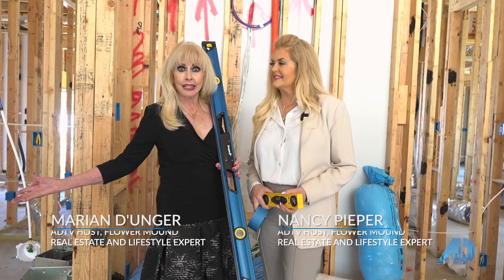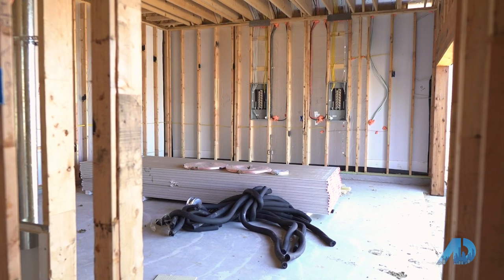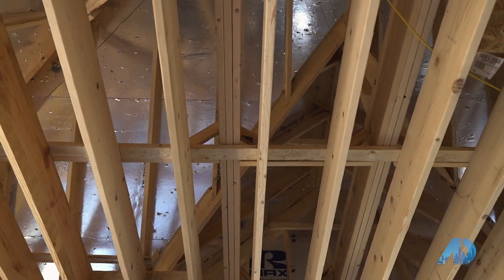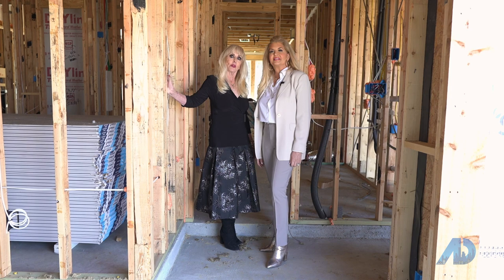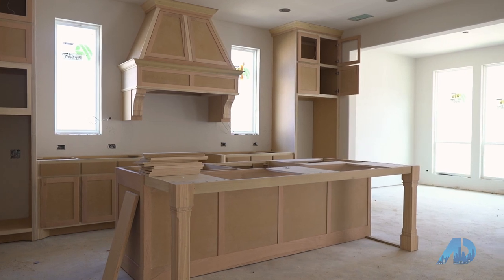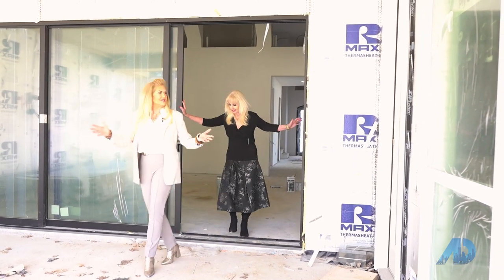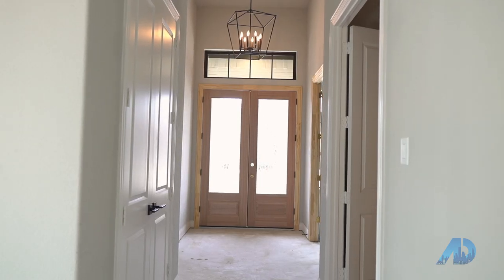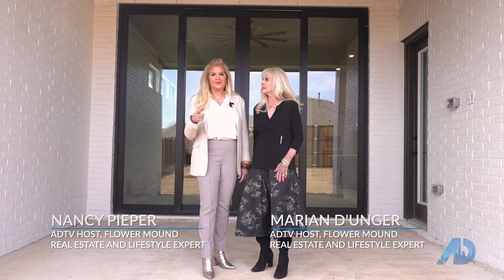Episode 4, "Selling Texas" New Construction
Marian is in her element, as she hosts a show that talks about all things New Construction!